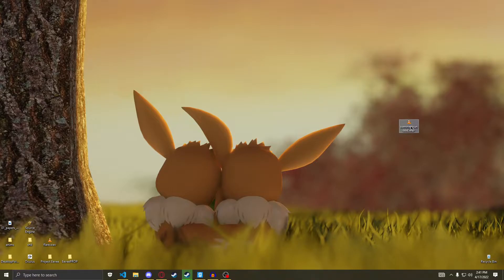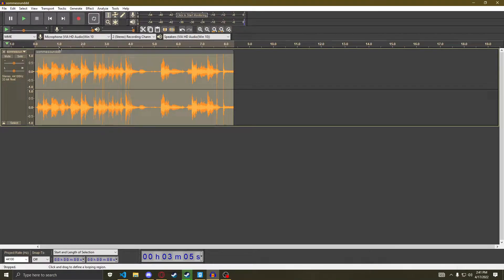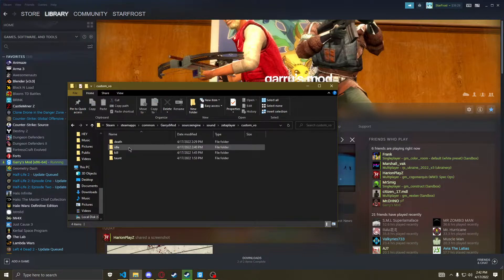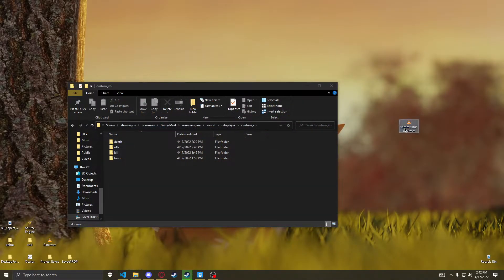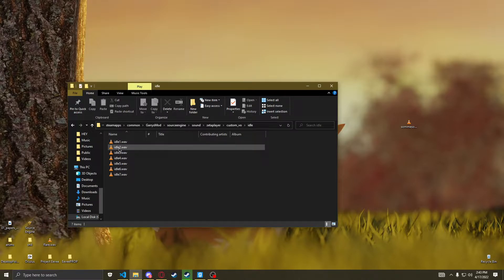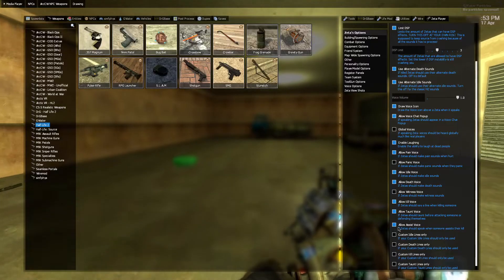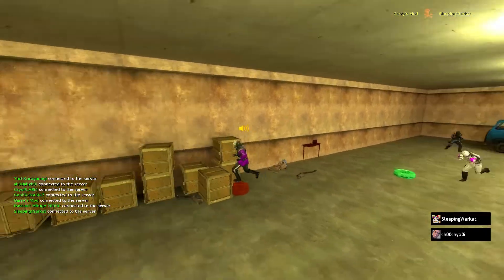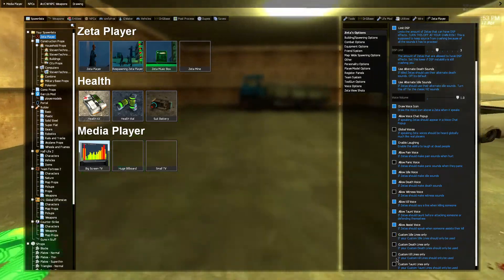Zeta Player | How to add custom voicelines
A Community Contribute has allowed the ability to add custom Voice lines to the Zetas make sure to remember that voice lines are sequential! For example, idle 1 idle2 ect kill1 kill2 ect death 1 death 2 ect and taunt1 taunt 2 ect